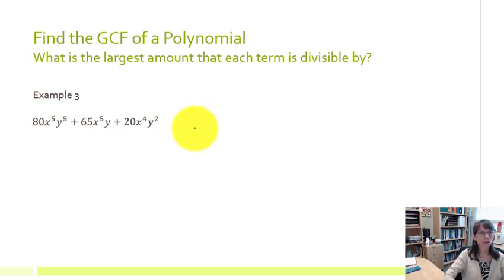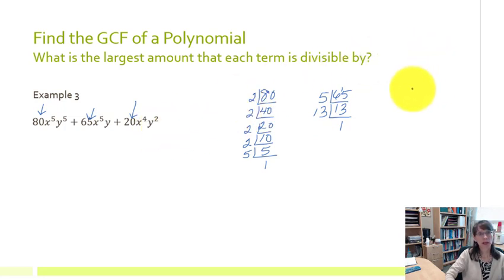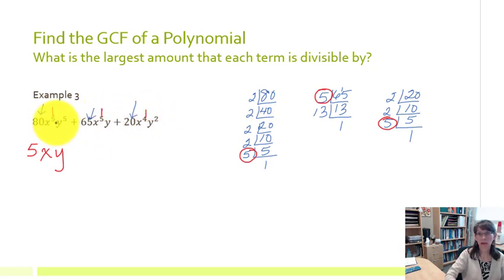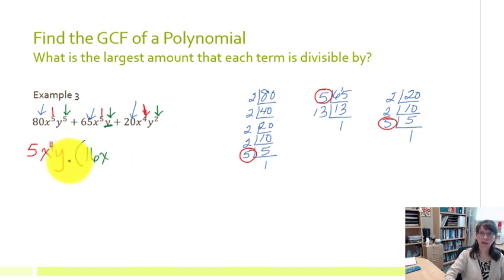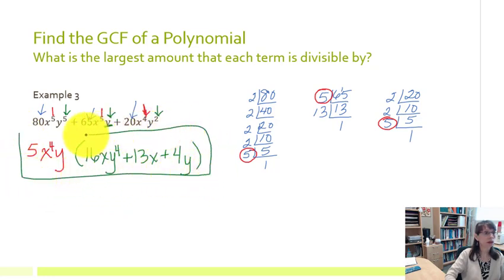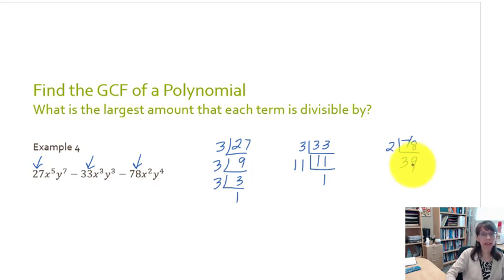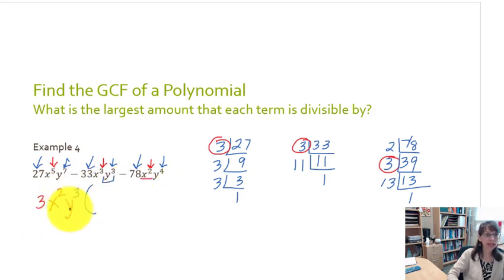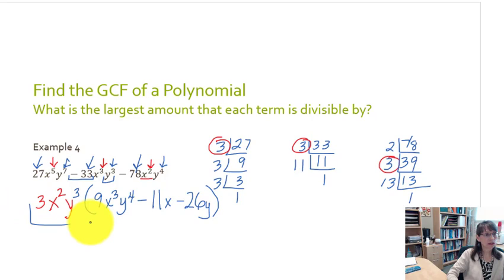16 Greatest Common Factor Cont.